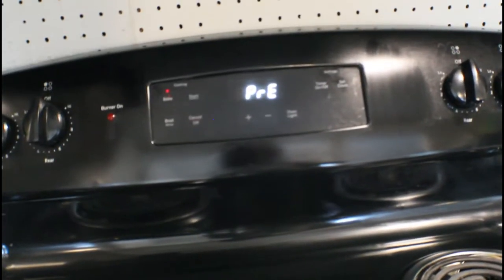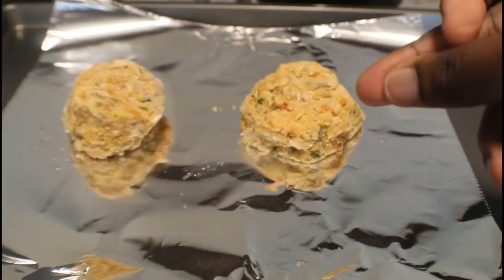Real Review - SeaPak Maryland Style Crab Cakes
Giving a real review of SeaPak Maryland Style Crab Cakes!